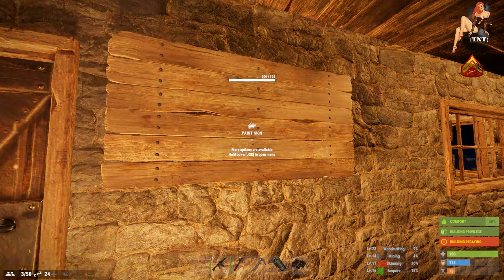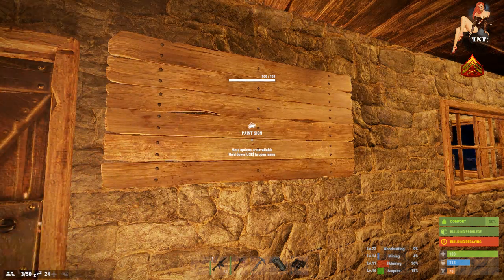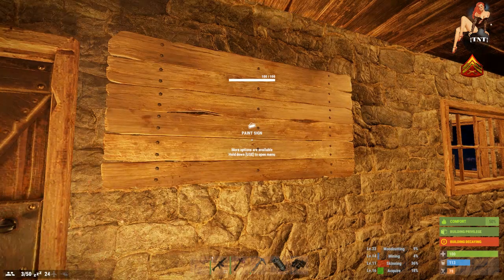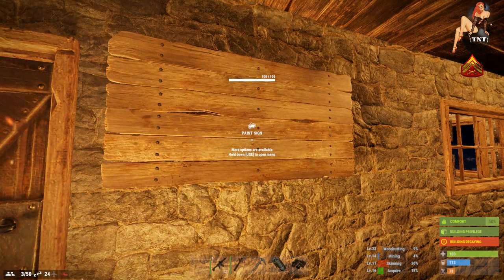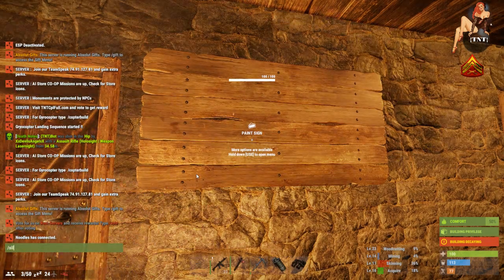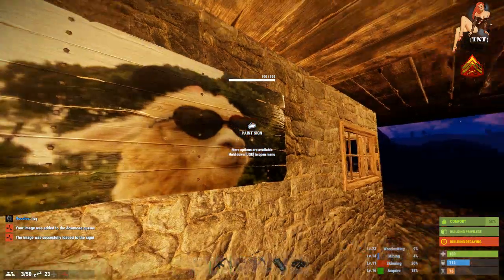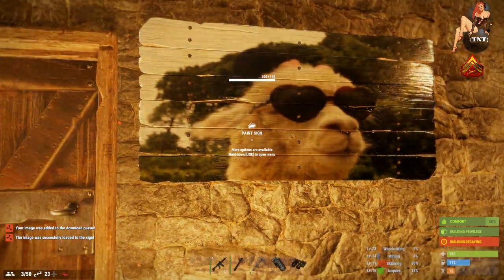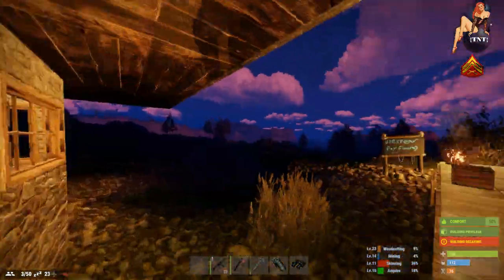How to add a Pic in RUST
How to add a Picture on your Sign in RUST using SignArtist.

I can be reached @ CplFull.com